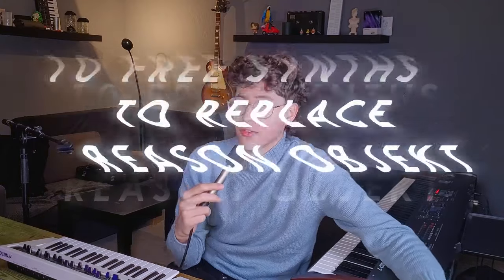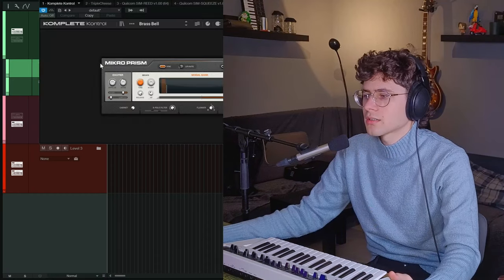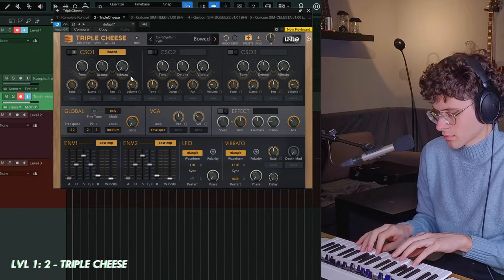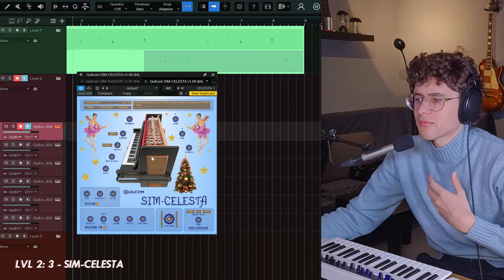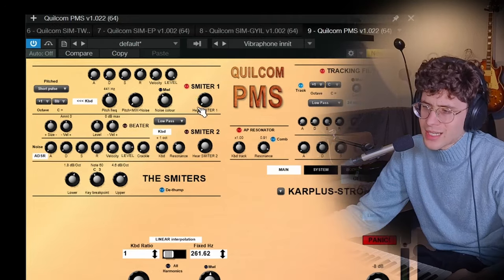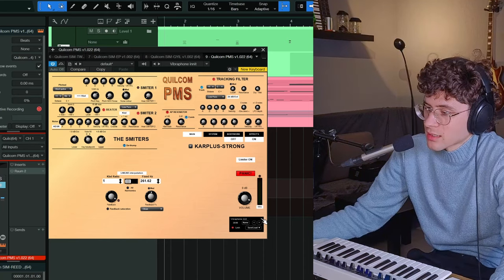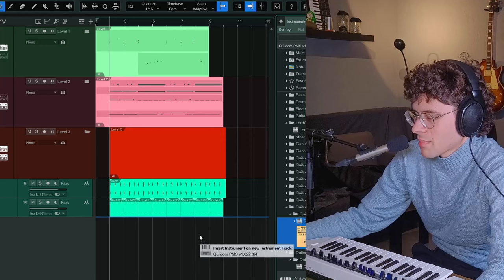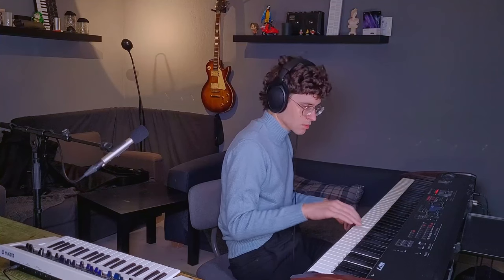10 Free Physical Modelling Synths! (Reason OBJEKT alternatives)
That's quite annoying, and so, free alternatives would be the way to go for me... But are there any?

Or just send a superthanks my way! :D

00:00 - 10 FREE SYNTHS
00:15 - How I got 6 Months of Reason+ for free
00:39 - Why I didn't like using Reason
01:00 - My take on subscriptions
01:10 - Objekt Demo
01:28 - Why is Objekt so cool?

I devided 10 free VST Plugins into three categories, to get to the bottom, of what makes Reason Objekt so desirable, and figure out how we can replace it:

02:37 - Level 1: User Experience
1: Native Instruments Mikro Prism
- Easy to use free Physical Modelling Synth
2: u-he Triple Cheese
- Solid free Physical Modelling Synth

06:32 - Level 2: Realism
3: Quilcom SIM-CELESTA
- Free Modelled Celesta
4: Quilcom SIM-TWG
- Free Modelled Tonewheel Organ
5: Quilcom SIM-EP
- Free Modelled Electric Piano
6: Quilcom SIM-Squeeze
- Free Modelled Accordeon
7: Quilcom SIM-REED
- Free Modelled Reed instruments like Saxophone or Clarinet
8: Quilcom SIM-GYIL
- Free Modelled tuned percussion like Xylophone

10:44 - Level 3: Flexibility
9: Quilcom PMS
- The most flexible free physical modelling synth I was able to find.
It's not the most user-friendly, but it has an edge on some of the earlier mentions in terms of realism and flexibility combined.

11:46 - Quilcom PMS Walkthrough
12:40 - Sound Design with Quilcom PMS
13:07 - Quilcom PMS Preset Demo
13:45 - A warning for Sound Design
14:16 - more Presets
14:35 - Kick design in Quilcom PMS and kHs Transient Shaper
15:25 - My main gripe with Quilcom PMS

16:30 - So? Can we replace Objekt with Free Plugins?

17:51 - Level ?: ? (Bonus Plugin number 10)
- 10: Lord of the Springs